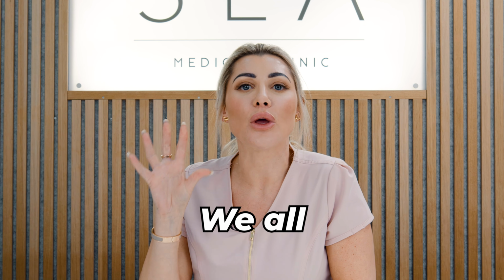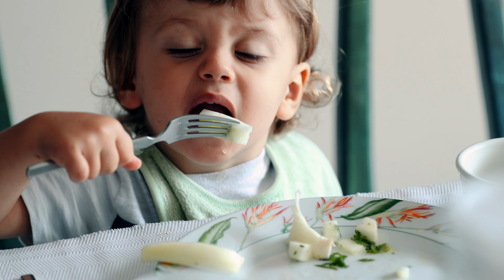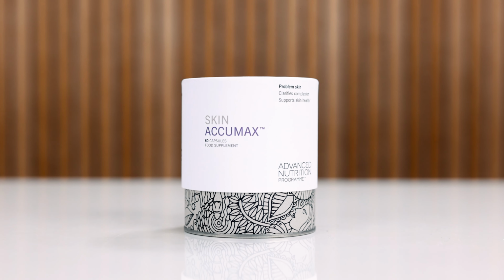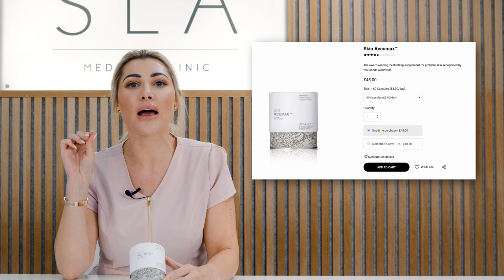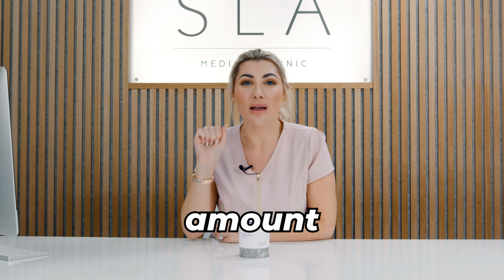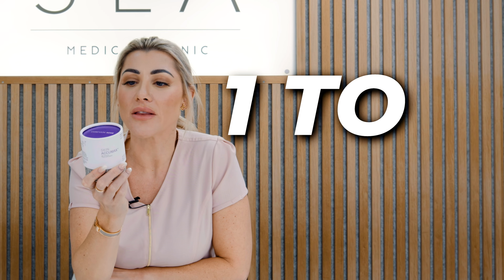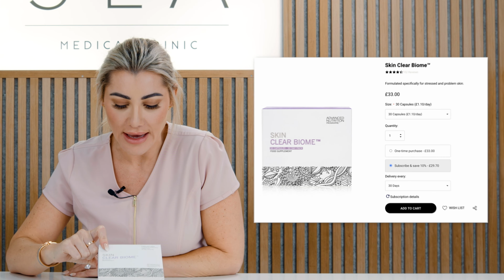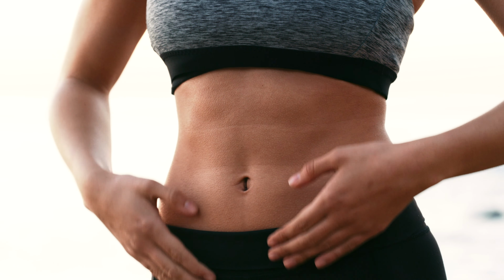Discover My Secret: How I Achieved Clear Skin with Skin Vitamins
In this video, I'm sharing my journey to clear skin and how taking skin vitamins has transformed my skin.

Skin vitamins are essential nutrients that our bodies need to maintain healthy skin. In this video, I'll be discussing the specific skin vitamins that have helped me achieve clear and radiant skin.

I'll also be sharing some of my favorite products and how to incorporate them into your daily skincare routine. By the end of this video, you'll have a better understanding of the benefits of skin vitamins and how they can help transform your skin.

If you're ready to say goodbye to blemishes and hello to clear, glowing skin, then be sure to watch this video.

Want more of my lovely content? 💕